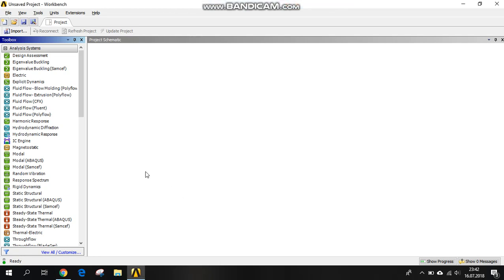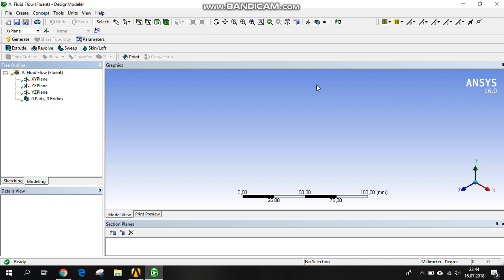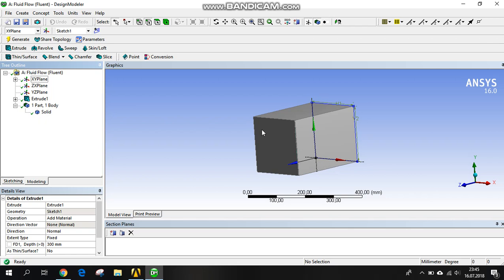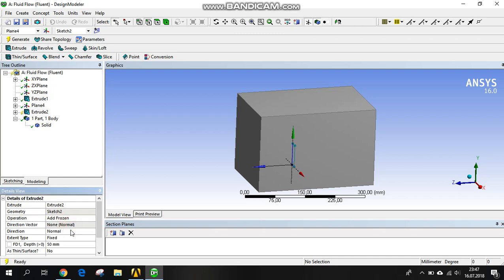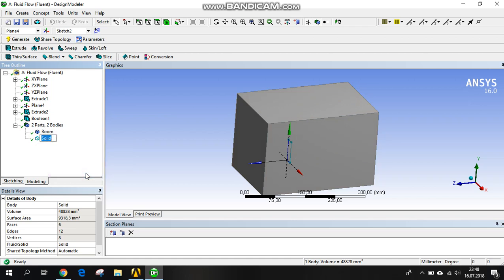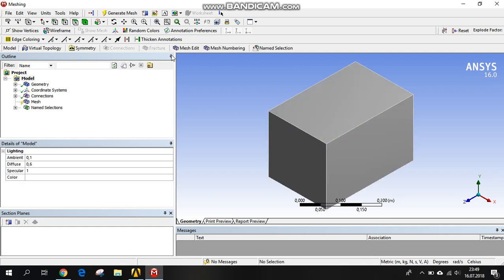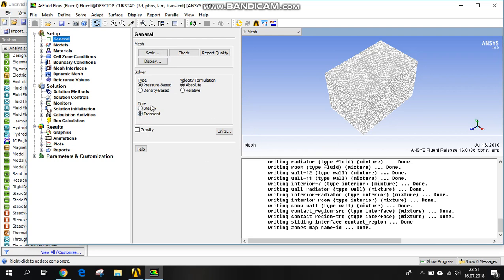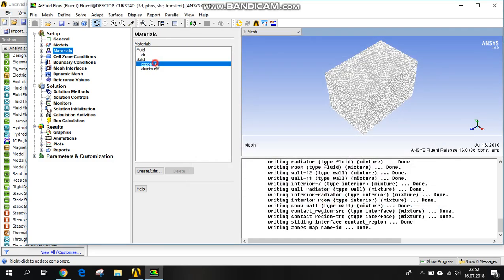Radiator in the Room Thermal Distribution ANSYS Fluent Convection Part1 | BigForBeg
Radiator in the Room Thermal Distribution ANSYS-Convection Part1

just comment!